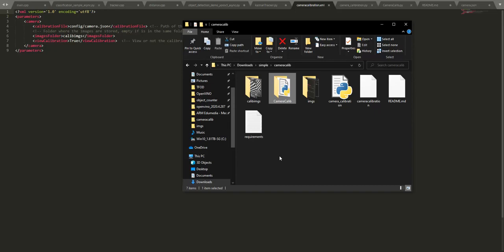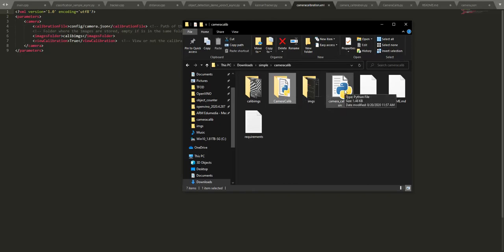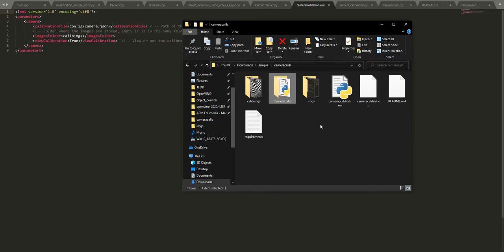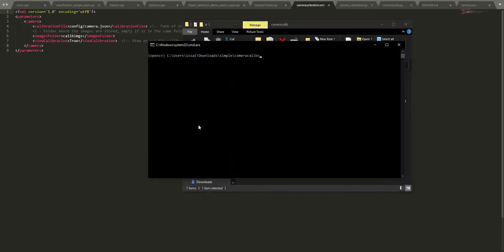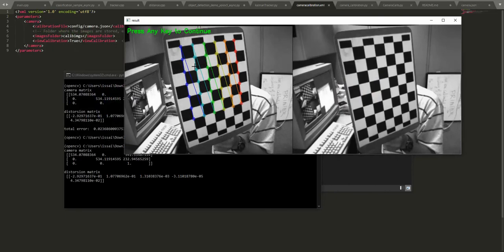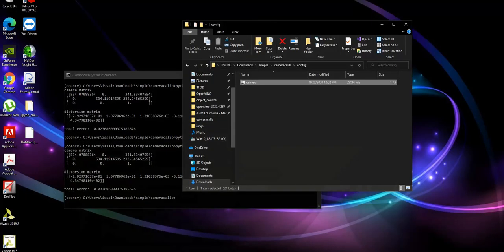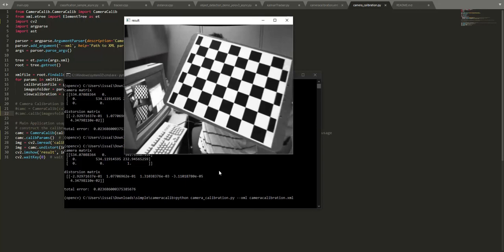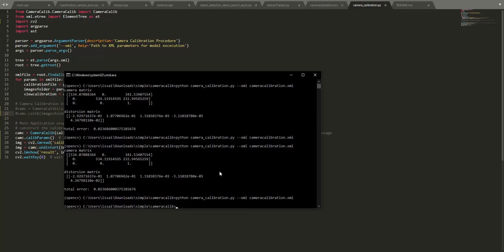Camera Calibration OOP Class [OpenCV Python]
This is a class for camera calibration using opencv and python.  I made it as simple to use for the users to integrate in their own applications if they want to undistort the image of the camera.